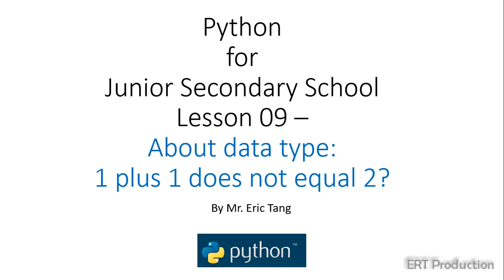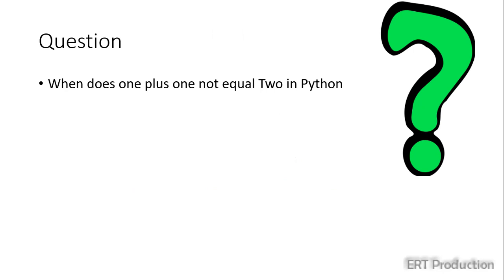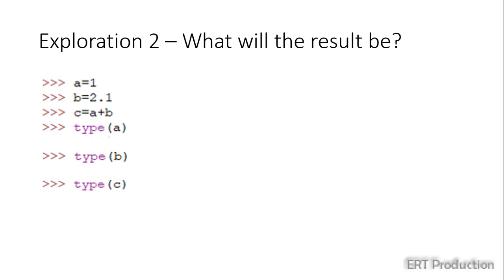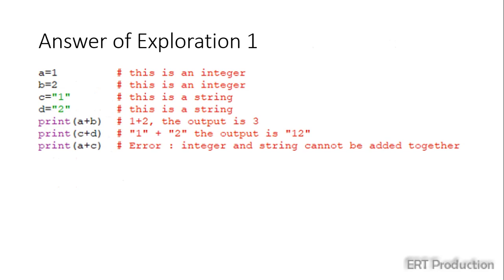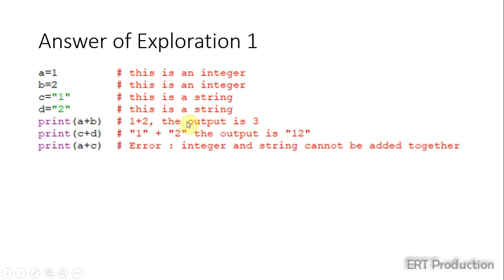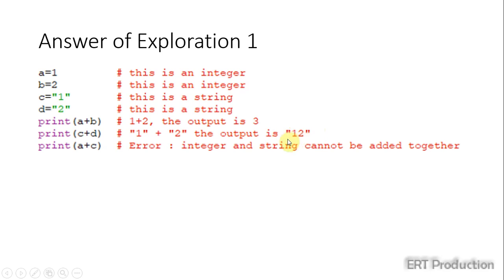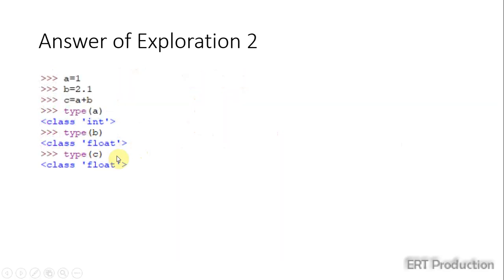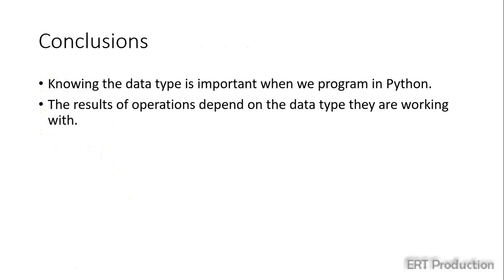[ERT ICT Teaching] Learning Python for JSS (09 - Data Type and Operations)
A complete series of learning python and computational thinking.
Simple enough for junior secondary school students in Hong Kong.